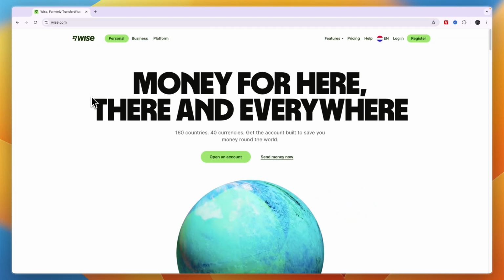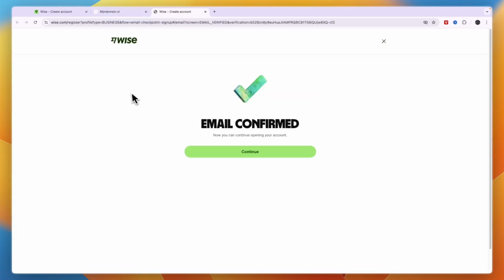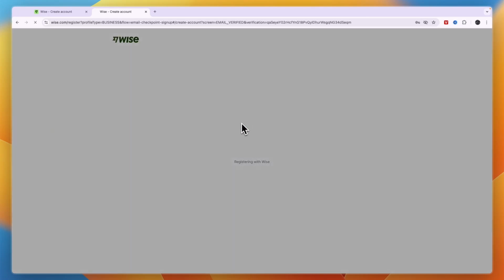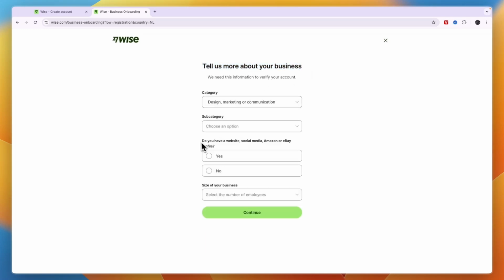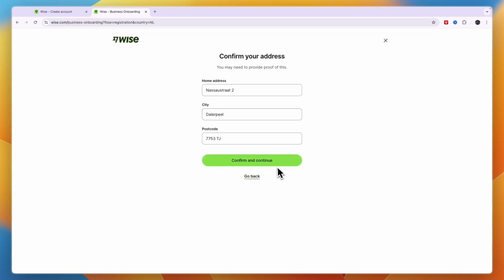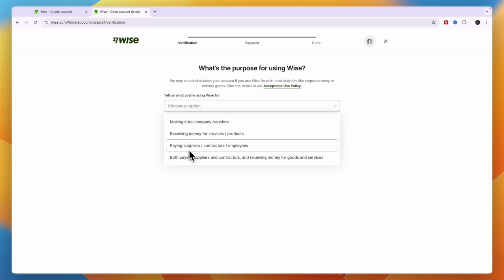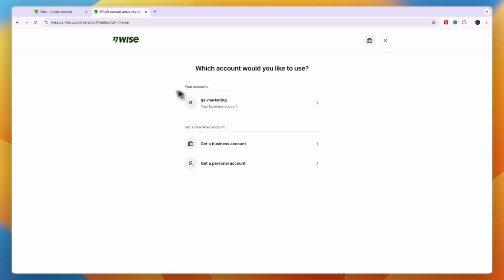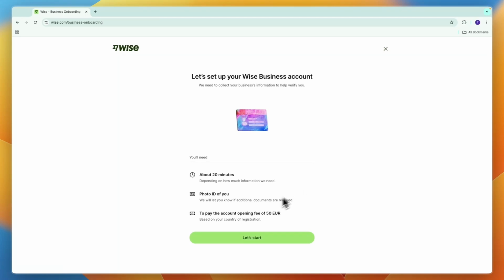How to Open Wise Business Account in UK - Step by Step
In this video I'll show you how to Open Wise Business Account in UK.